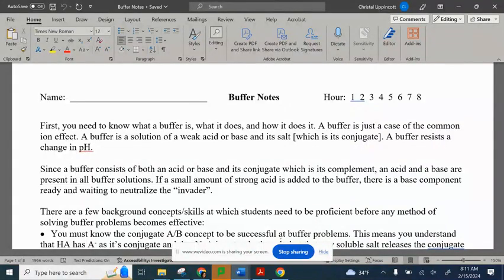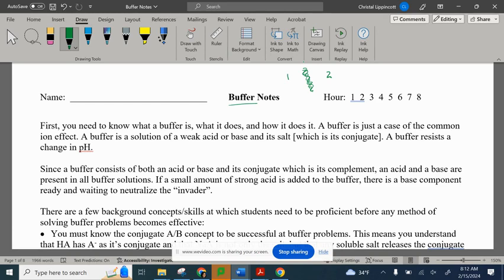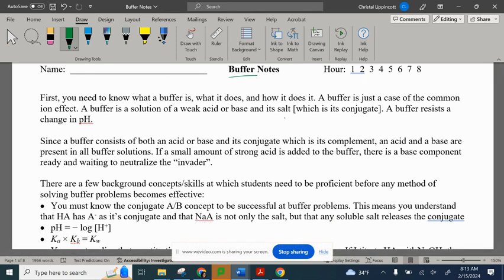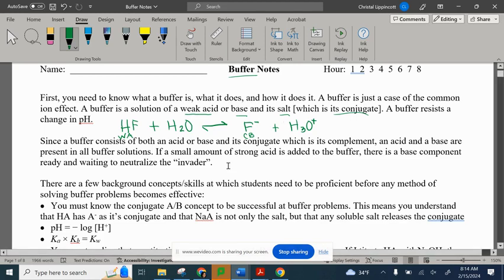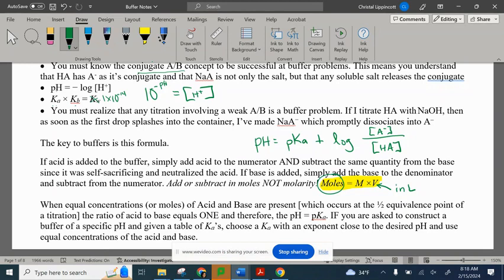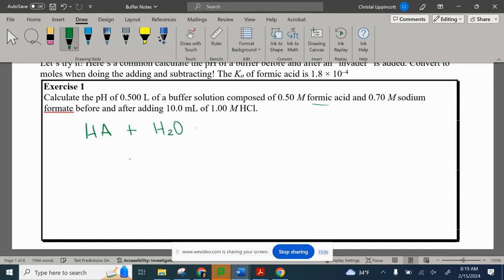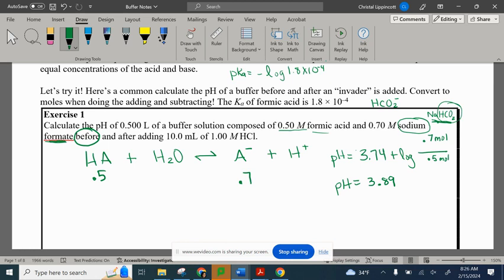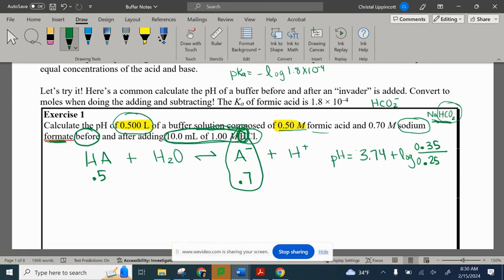Buffers Day 1